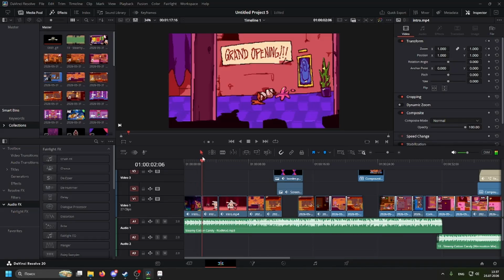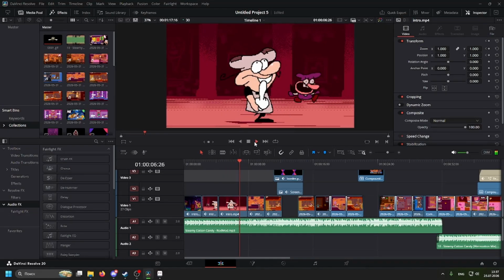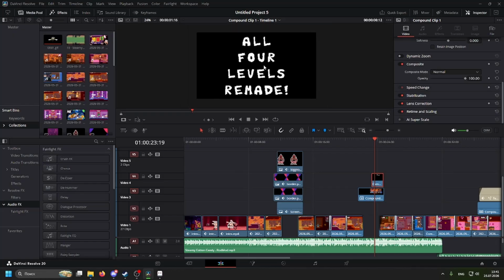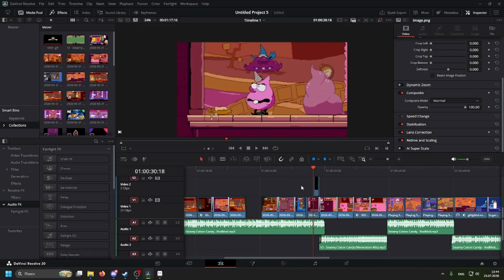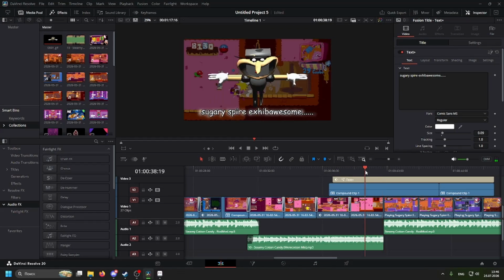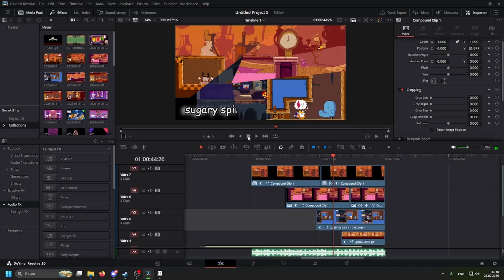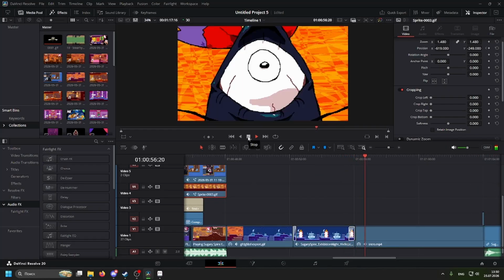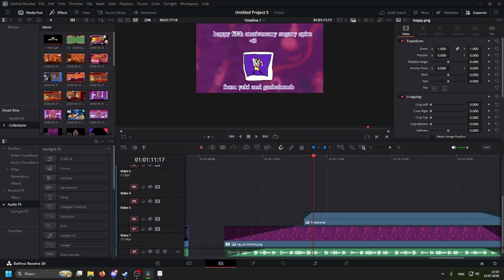Sugary Spire Demo Trailer Fan Remake COMMENTARY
i apologize for the lots of noise in the background